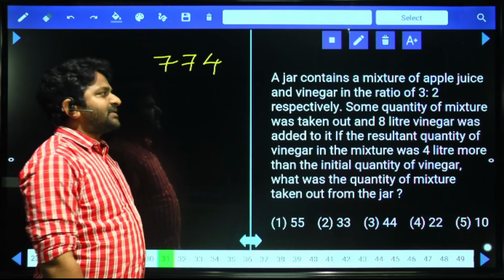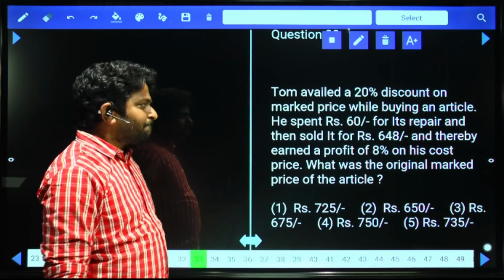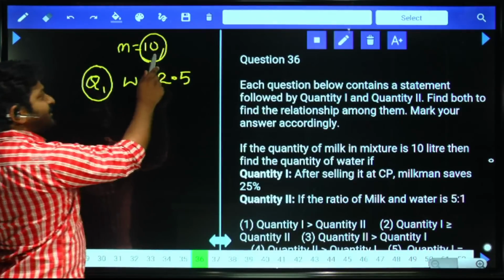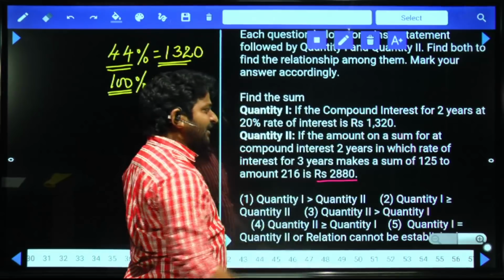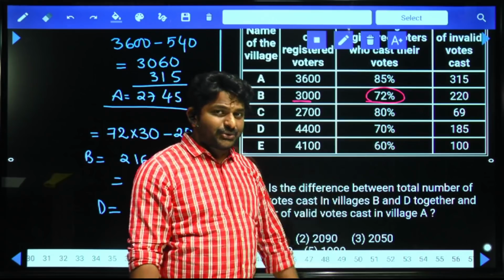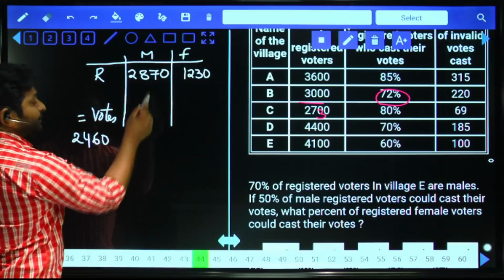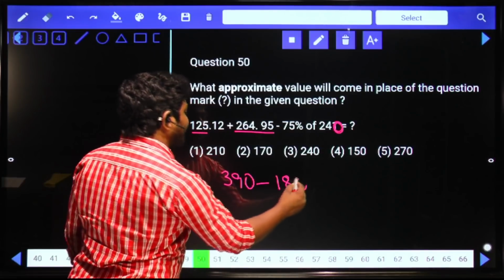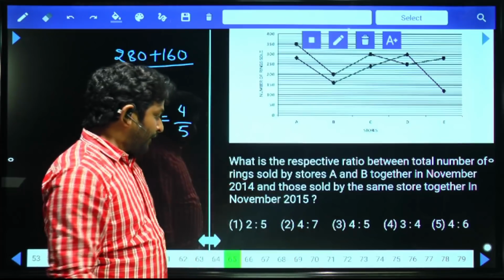SBI PO PRELIMS TEST NO-774 QUANTITATIVE APTITUDE